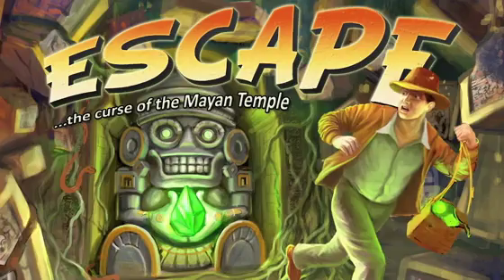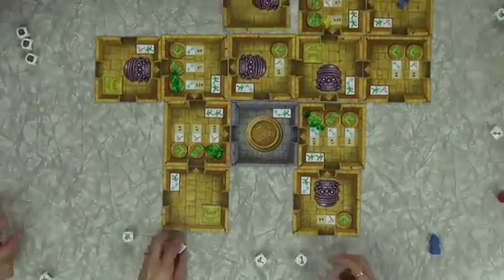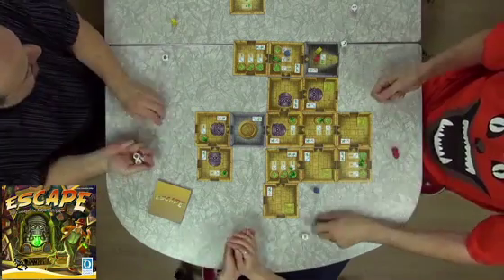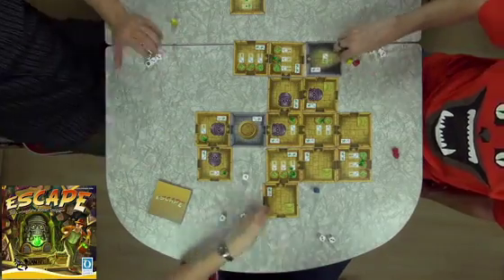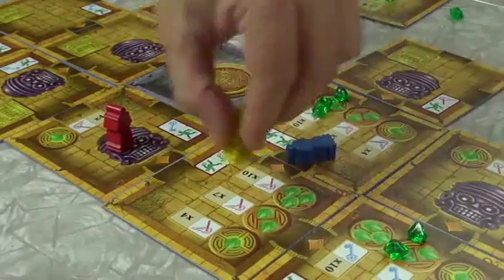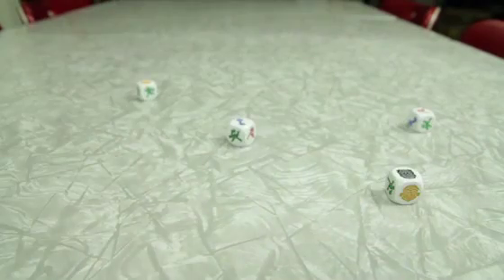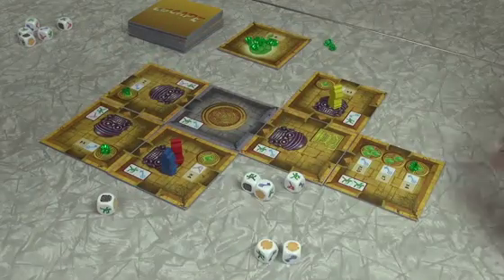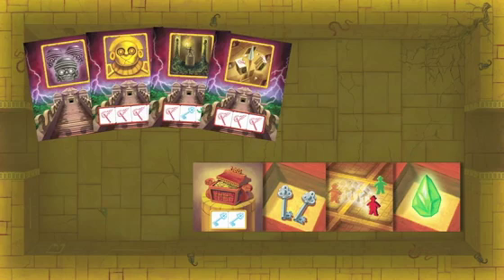Escape: the cures of the temple - from Queen Games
Escape: the cures of the temple was our first Kickstarter project. This video is a quick overview of the game.